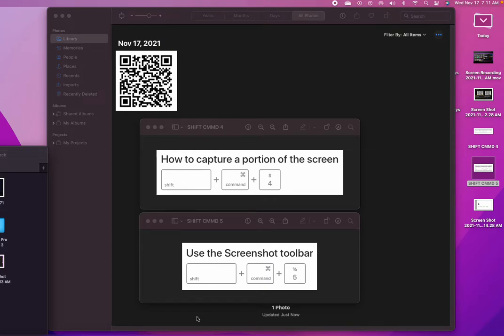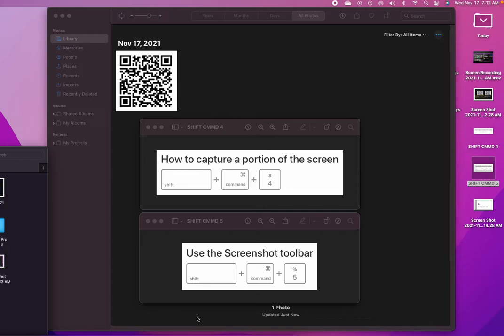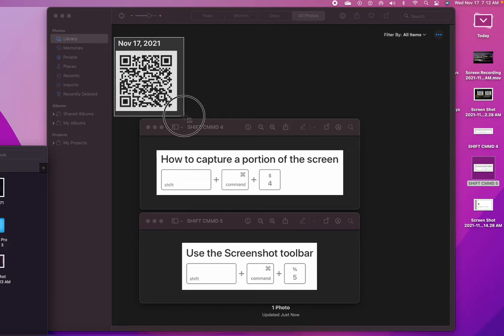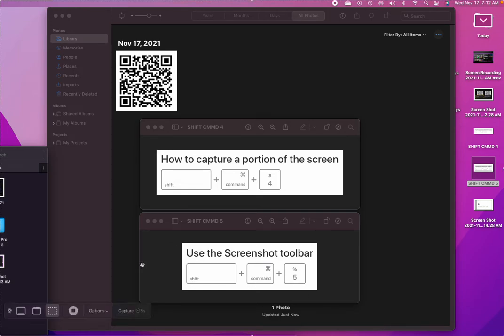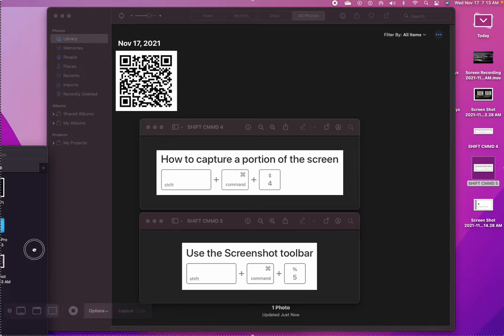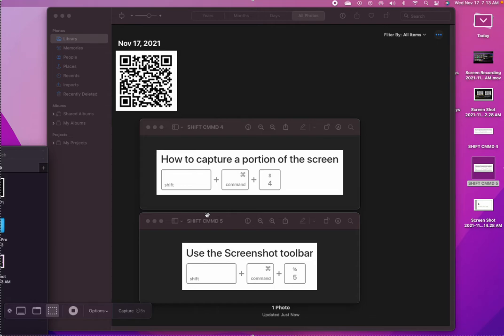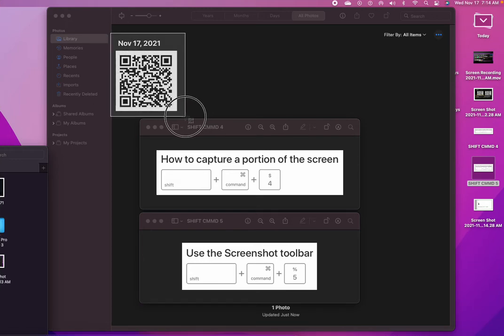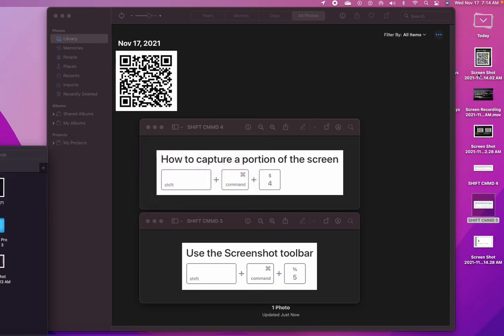Screenshots not showing up on desktop MAC only clipboard. 2021 SOLVED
SHIFT CMMD 4